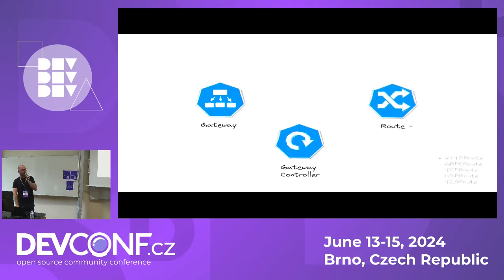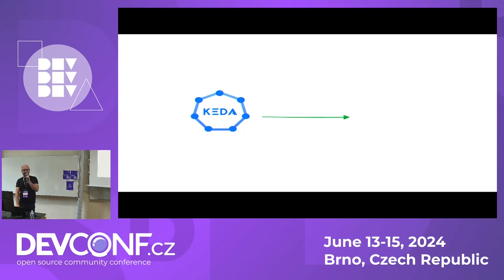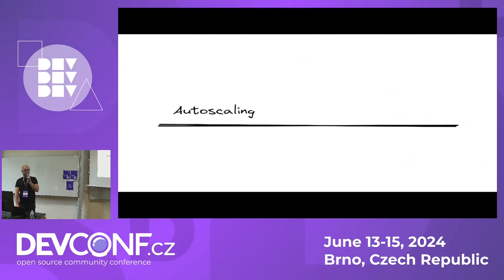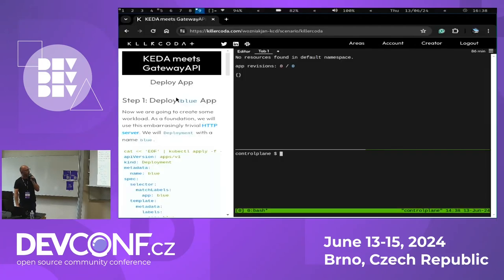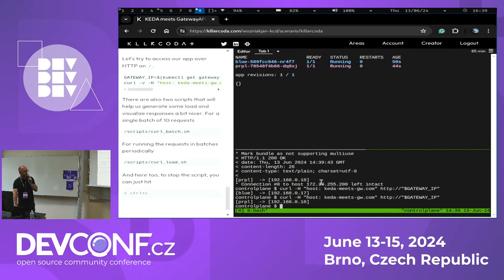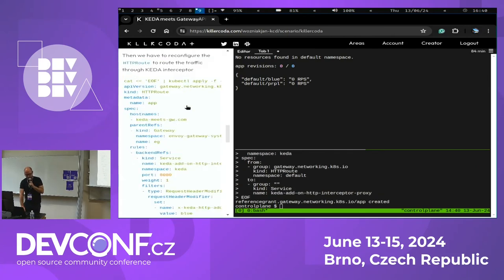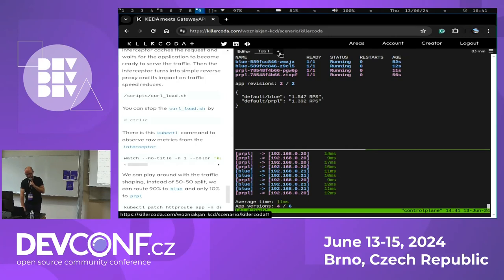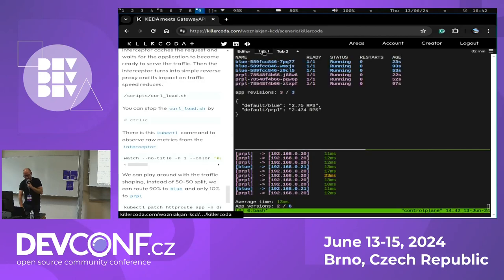KEDA Meets GatewayAPI - DevConf.CZ 2024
Speaker(s): Jan Wozniak

This talk explores how autoscaling paradigms can enhance network ingress in Kubernetes.

With GatewayAPI becoming a popular choice to manage network traffic, we will see how KEDA's capability to interpret various metrics as scaling decisions can be used to automate deployment patterns. By bringing these two technologies together, I would like to advocate for a revised look into standard traffic management strategies, such as canary deployments, blue/green deployments, and A/B testing.